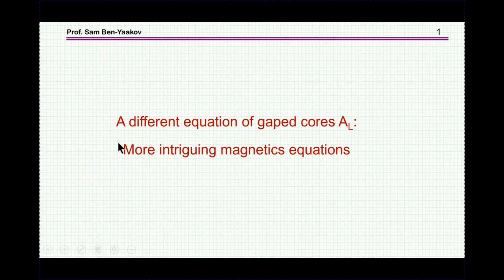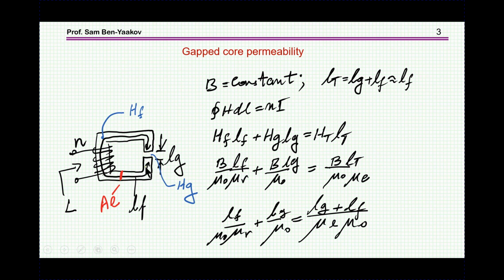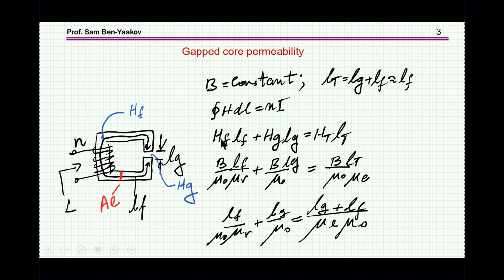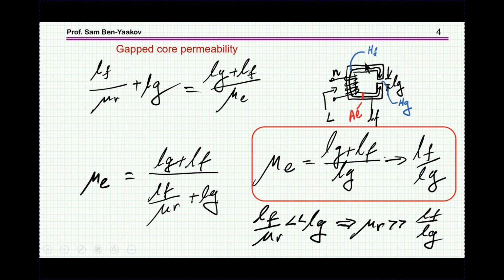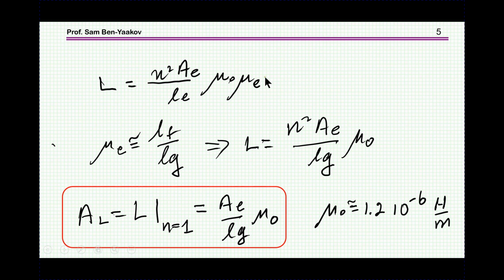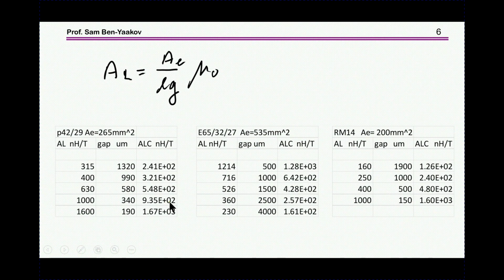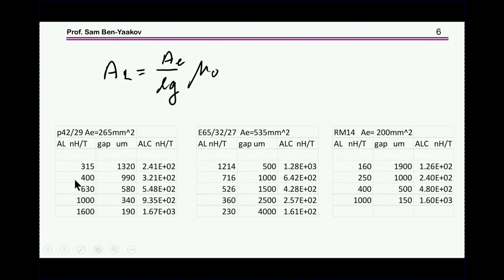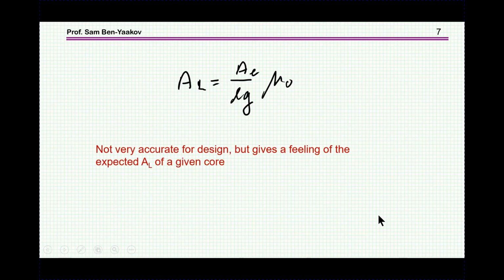A different equation of gaped cores AL